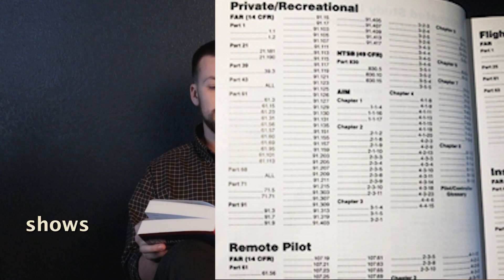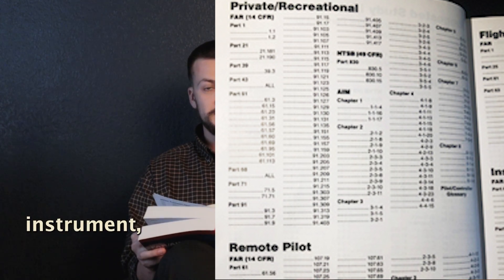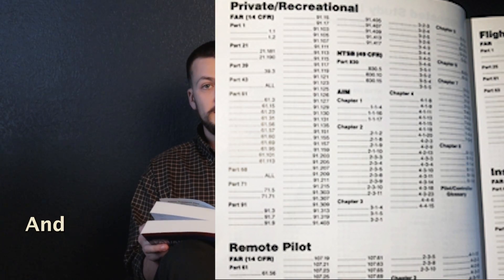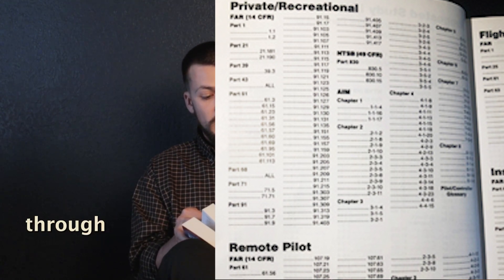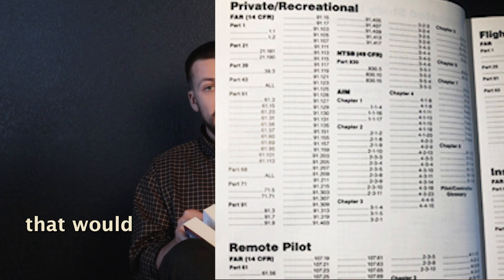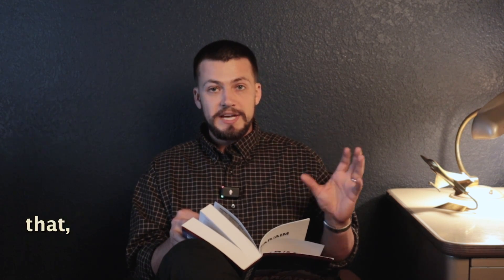How To Use The FARAIM for Pilots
This video will help you understand how to navigate the 2023 FARAIM from the FAA. You'll learn the answer to "what is the FARAIM." You'll also learn helpful shortcuts and basics to get familiar with the FAA Federal Aviation Regulations and Aviation Information Manual!